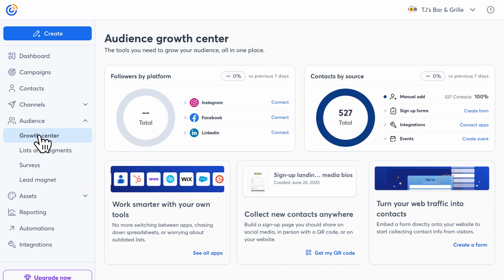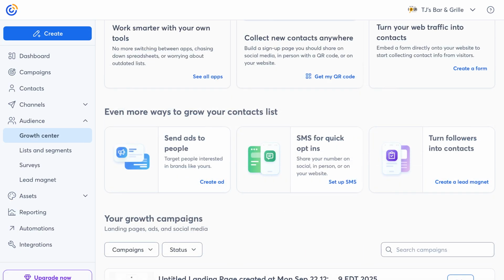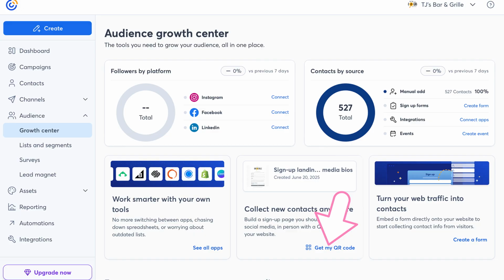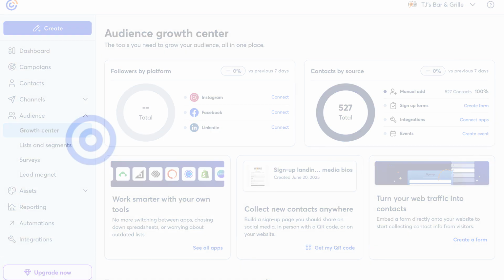Grow your contact list | Constant Contact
In this video tutorial, we'll go over how to grow your contact list.